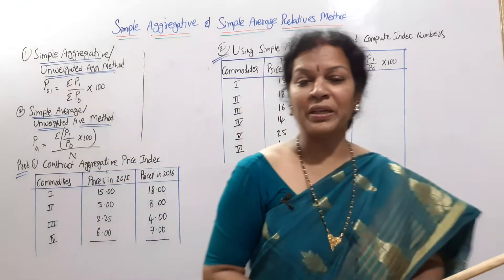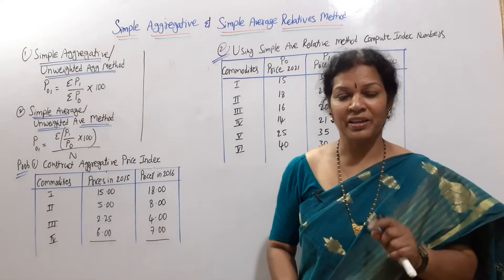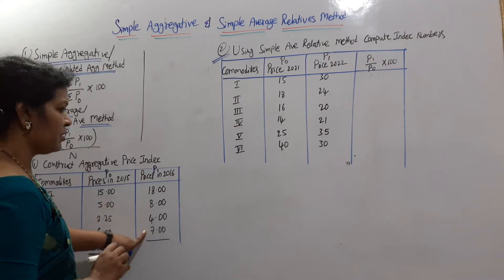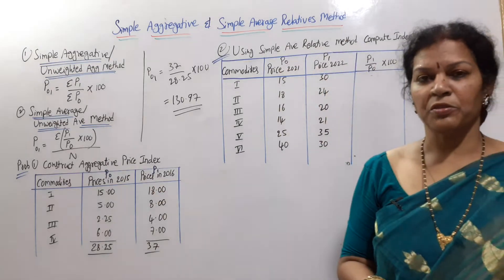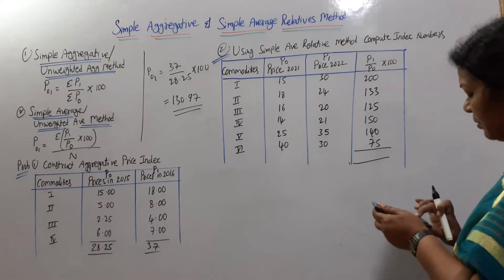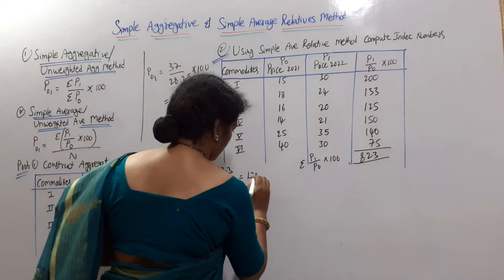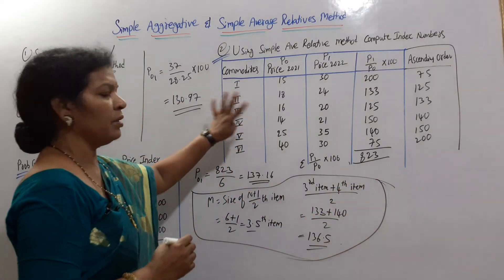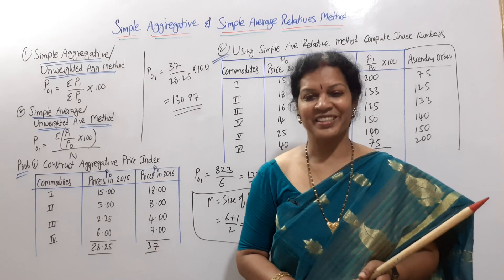6. Laspeyre’s Index Numbers - Paasache’s Index Numbers & Fishers’s Ideal Method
Dear students,